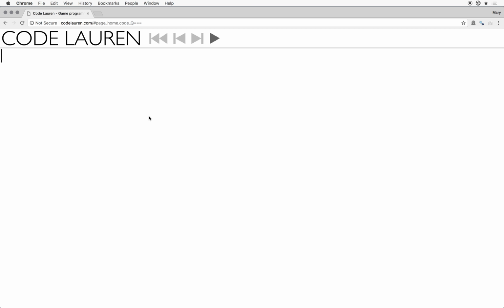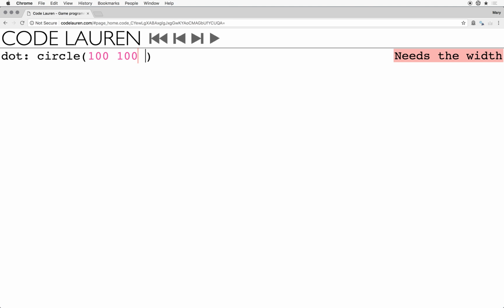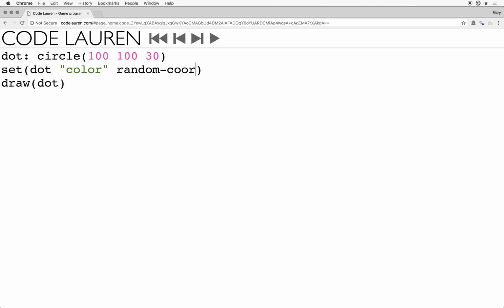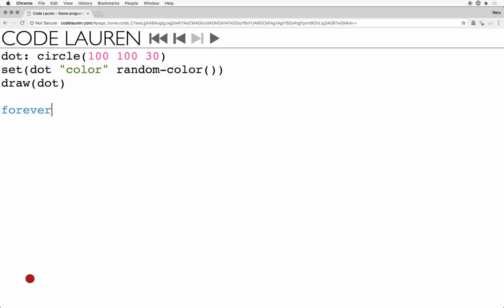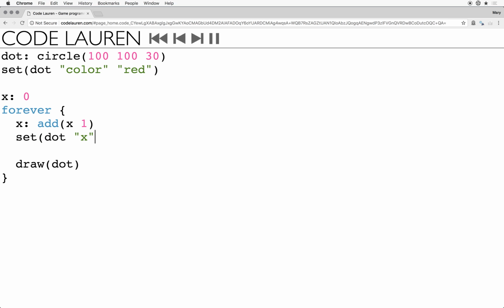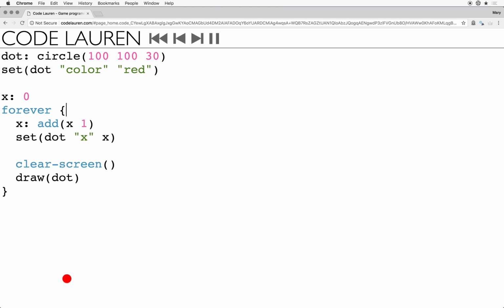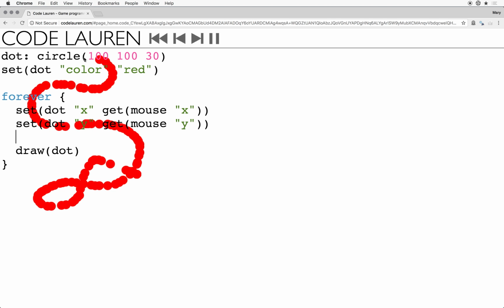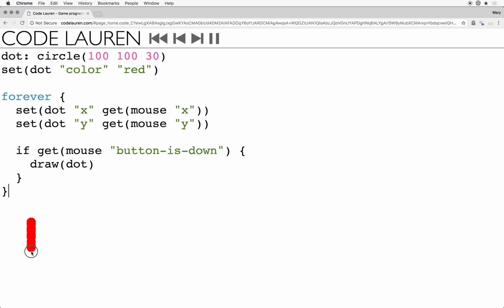Code Lauren demo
Code Lauren is a programming environment for beginners.